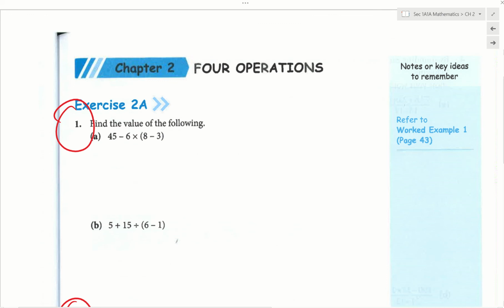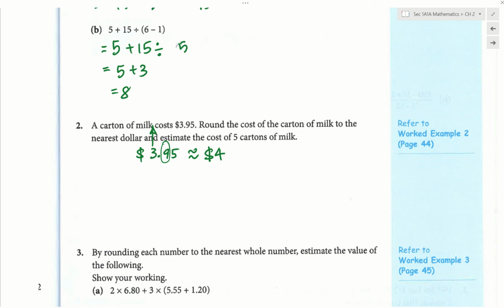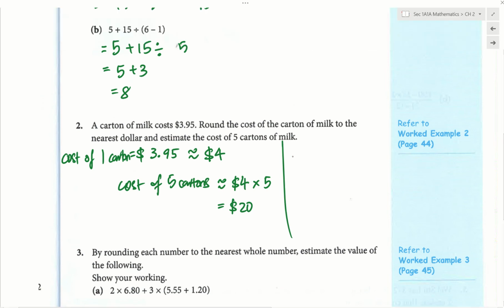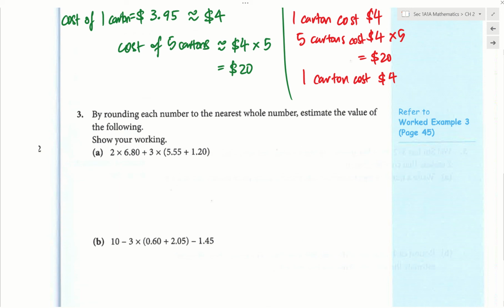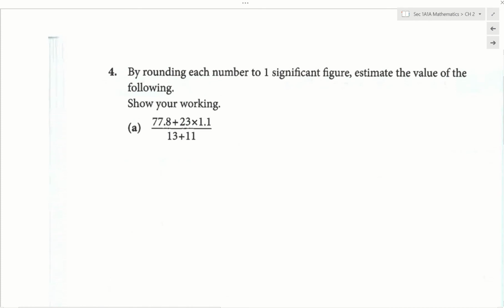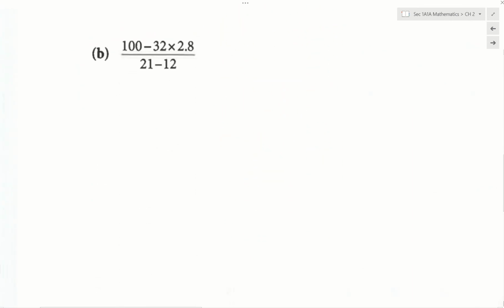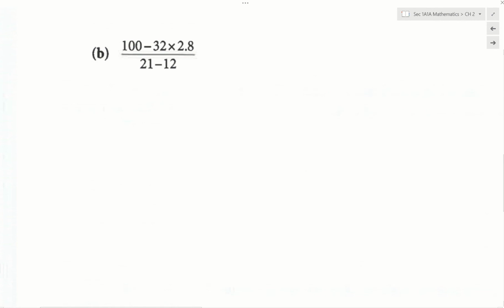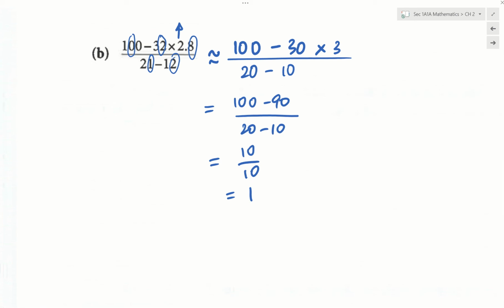WB Ex 2A (28 Jan 21)